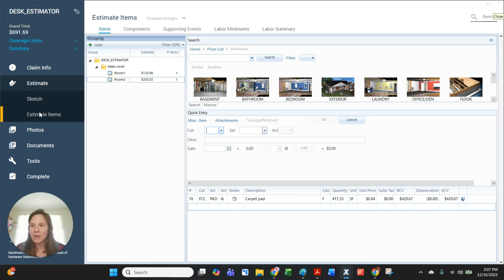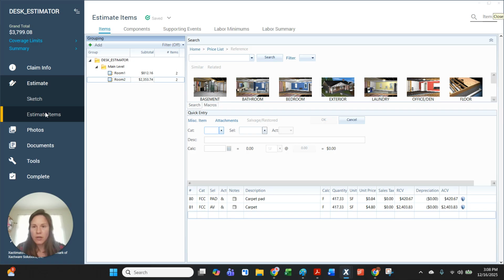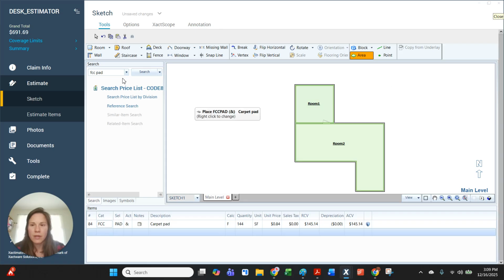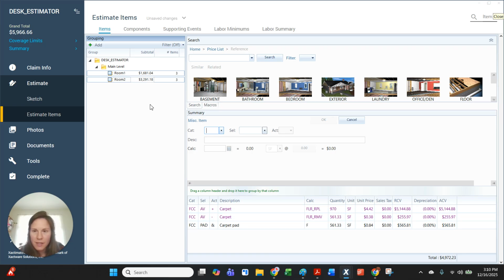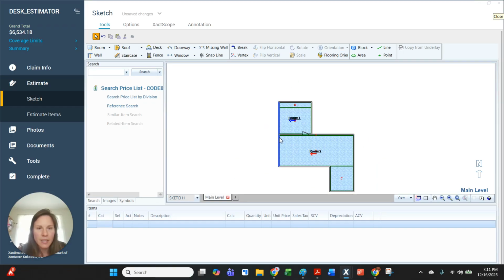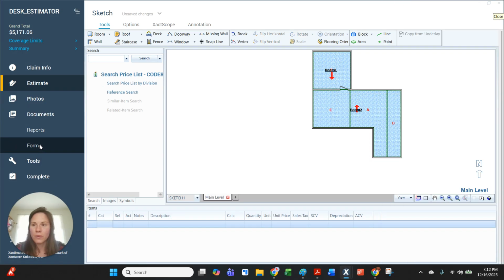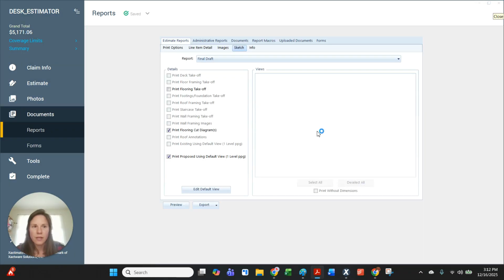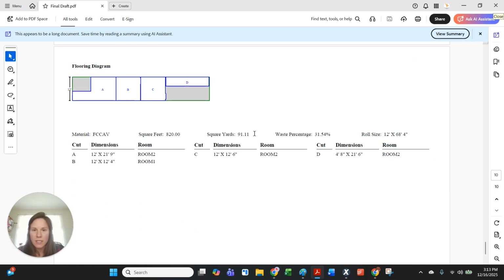Visually Estimating Carpet to Get What You Need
Hey everyone, in this video, I walk you through the process of visual estimating for carpet installation, highlighting the importance of accounting for both carpet and pad. We started with a total square footage of about 561 square feet, but after adjusting for the room shapes and cuts, we found we actually need almost 1,000 extra square feet of carpet. I also discussed the significance of proper flooring orientation and managing waste, which can impact customer satisfaction. I encourage you to try out these techniques and let me know your thoughts. Looking forward to hearing your feedback!